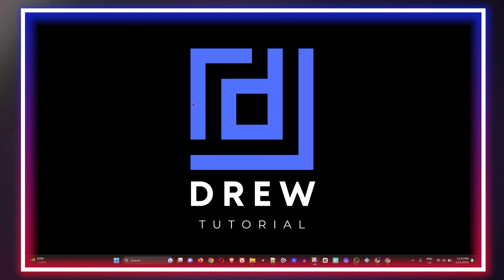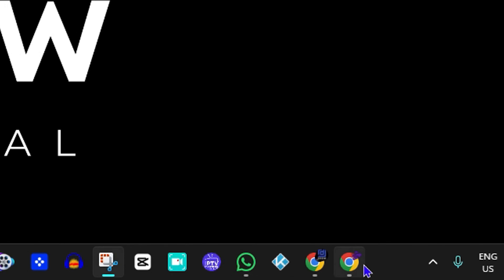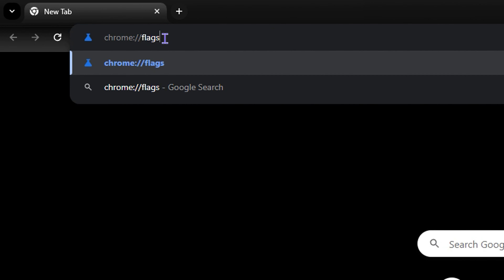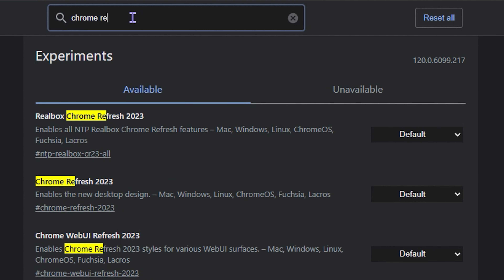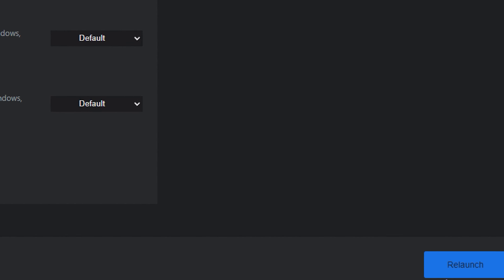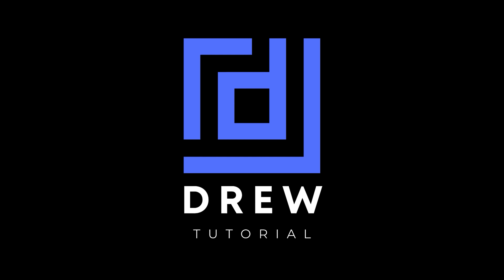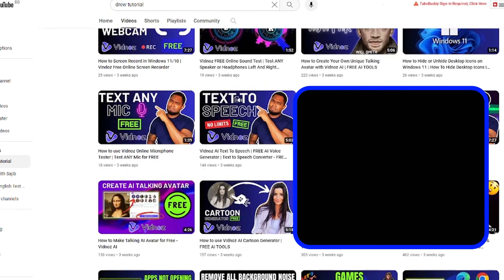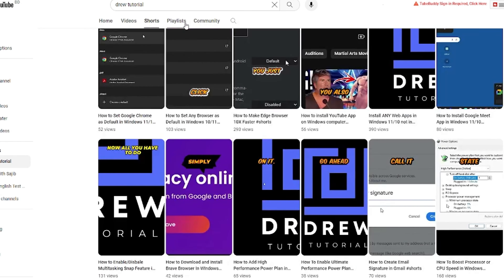How To Revert Back To Old Google Chrome Design (2025)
In this tutorial, I will show you How To Revert Back To Old Google Chrome Design. As you might know, Google Chrome is one of the most widely used web browsers worldwide. It is simple, has handy features, and does its job well. To mark the 15th birthday of Chrome, Google recently rolled out an update to give it a new and refreshed look for desktop platforms. If you aren't a fan of the changes, they offer a method to revert back to the old appearance. In today's tutorial, I will show you guys how to perform that action.

How To Revert Back To Old Google Chrome Design
revert back old google chrome layout
how to go back to old google layout